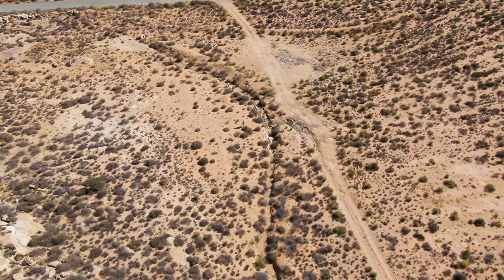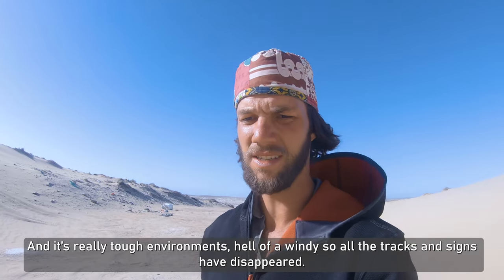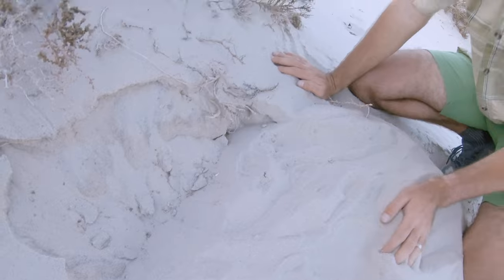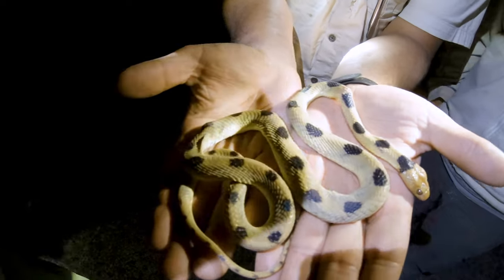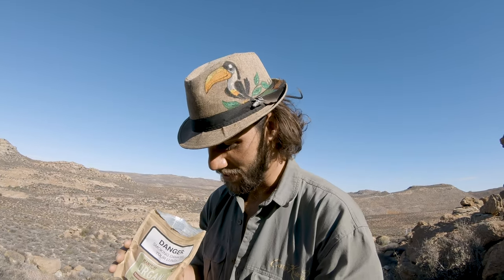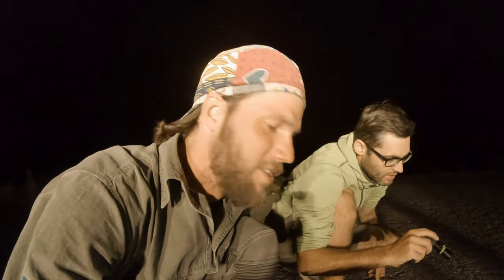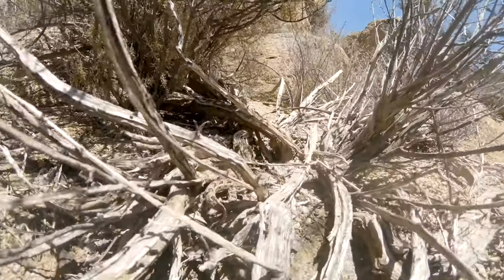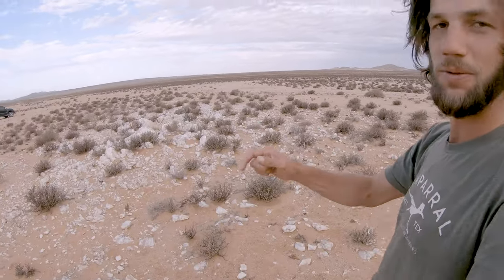Herping South Africa Part 2 - The Northern Cape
After a successfull herping journey in the Western Cape, I head up to the Northern Cape of South Africa. I had a few target species that I was hoping to find, and I was not disappointed with the species that I found!

To name a few - the Namaqua Dwarf Adder, Bibron's Gecko, Giant Ground Gecko, Many-Horned Adder, Rhombic Egg Eater and the Horned Adder.

I will be showing you these amazing species in detail in the weeks to come.

And remember to stand for, what we stand on!